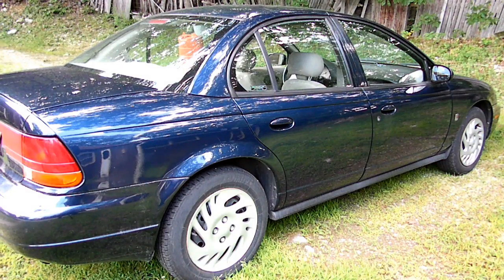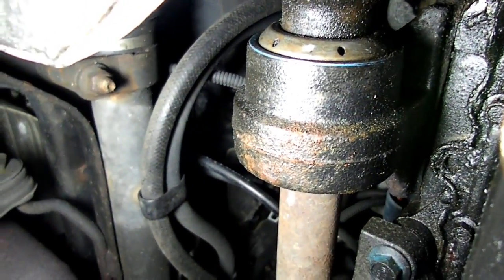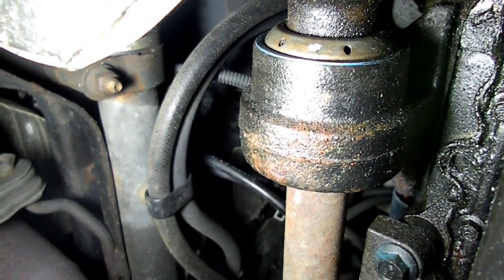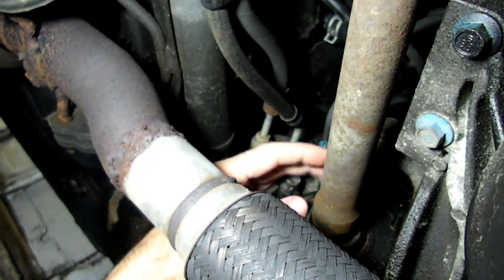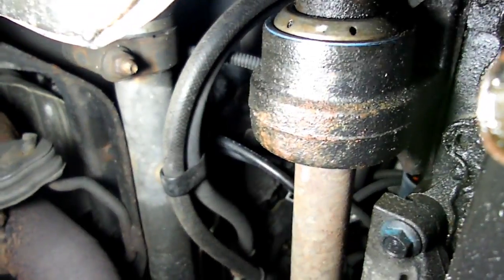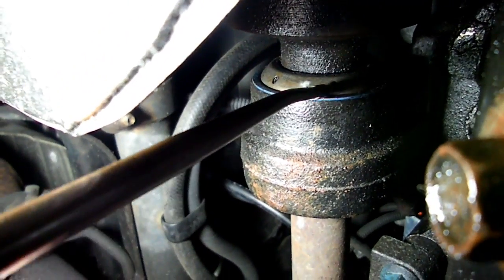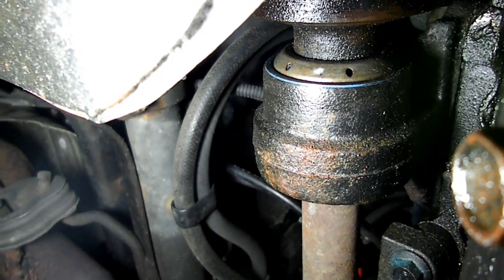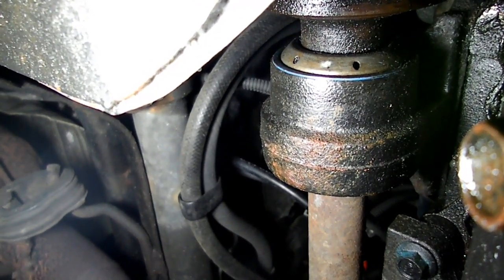Intermediate Axle Support Bearing Squeak